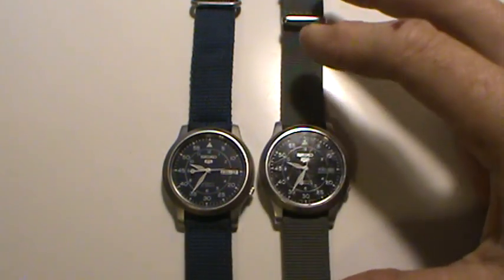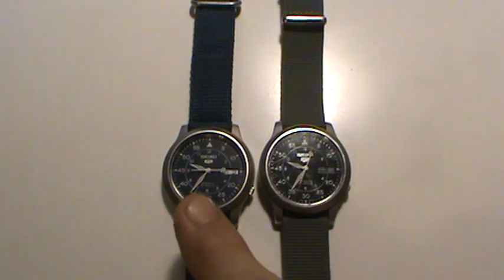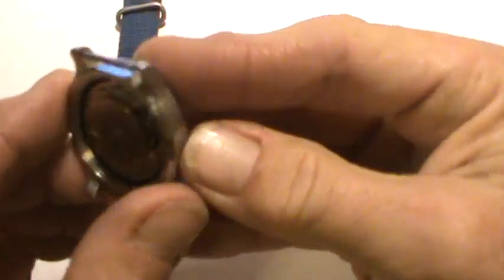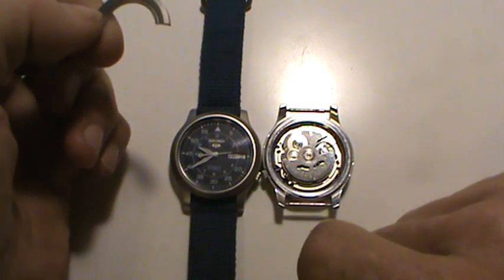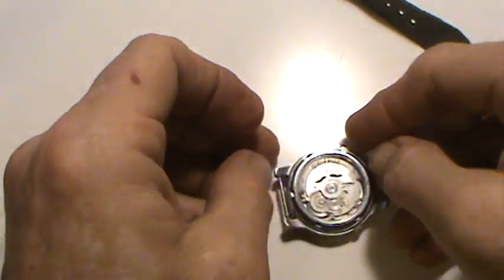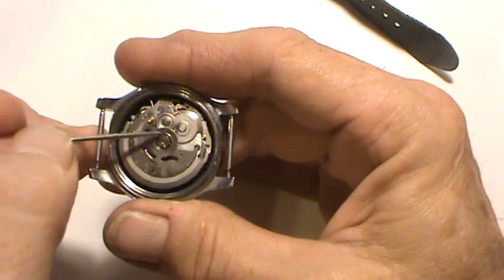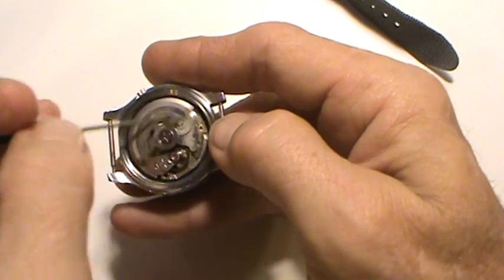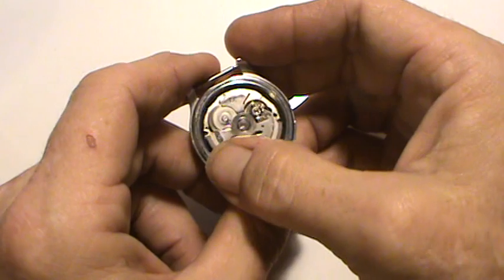Seiko 5 Watch R.I.P. 12-2-16 :-(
It was a good 7 year sprint for my Seiko 5...It served me well.